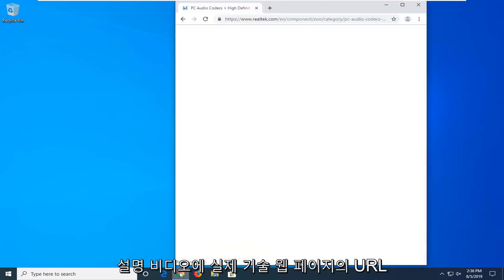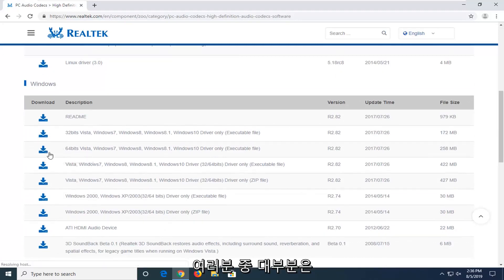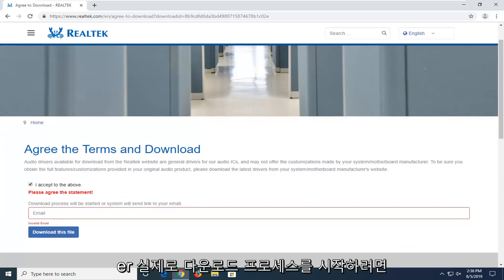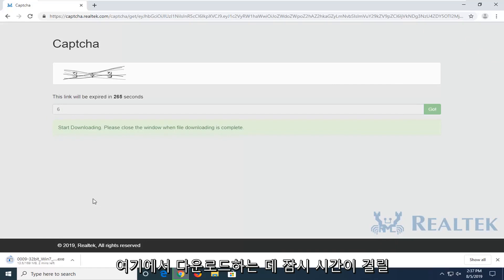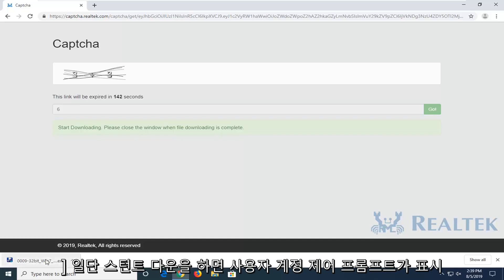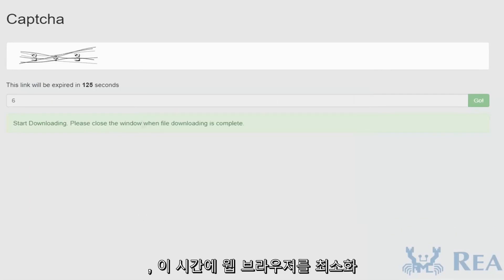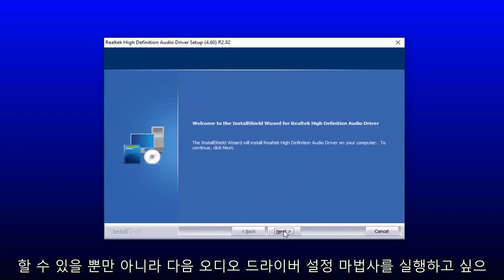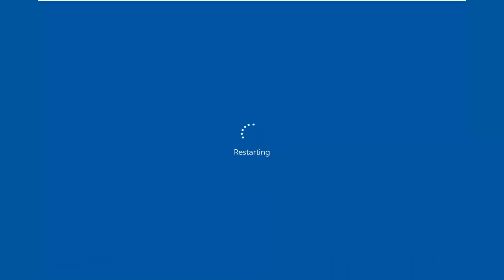방법 : Realtek 마이크 드라이버 설치 및 재설치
Windows 10 및 Windows 11에서 Realtek 마이크 드라이버를 설치하는 방법 [자습서]

Realtek은 중국에 기반을 둔 Microchips 생산업체이며 현재 통신 네트워크 IC, 컴퓨터 주변기기 IC 및 멀티미디어 IC를 생산 및 유통하고 있습니다. 대부분의 마더보드 제조업체는 컴퓨터의 다른 구성 요소에 대한 IC를 구입합니다. 이러한 구성 요소 중 하나는 오디오 칩일 수 있습니다. 오디오 칩이 제대로 작동하려면 최신 드라이버가 필요합니다.

드라이버는 운영 체제에서 자동으로 설치되는 경우도 있지만 수동으로 다운로드하여 설치해야 하는 경우도 있습니다. 이러한 드라이버는 Windows 업데이트에서 사용할 수 없고 수동으로 다운로드해야 하기 때문에 일부 사용자에게는 문제가 될 수 있습니다. 따라서 이 자습서에서는 컴퓨터에 이러한 드라이버를 다운로드하고 설치하는 가장 쉬운 방법을 알려 드리겠습니다.

Realtek은 중국 기반 회사이며 웹 사이트는 IC용 드라이버만 제공합니다. 그러나 이러한 드라이버는 성능 향상을 위해 각 보드를 추가로 사용자 지정하기 때문에 모든 마더보드에 설치할 수 없습니다. 따라서 보드 제조업체의 웹 사이트에서 드라이버를 찾는 것이 좋습니다. 그러나 보드용 드라이버를 찾을 수 없는 경우 아래 단계에 따라 범용 드라이버를 다운로드하여 설치할 수 있습니다. 드라이버는 제조업체에서 제공하는 향상된 성능을 제공하지 않을 수 있지만 여전히 올바르게 작동합니다.

Realtek HD 오디오 드라이버는 Windows 시스템의 사운드 설정을 관리하는 데 가장 일반적으로 사용되는 사운드 드라이버입니다. Realtek High Definition Audio Manager는 Realtek 오디오 드라이버와 함께 제공됩니다. 이것은 기본적으로 놀라운 기능을 탑재하고 16.20.24비트 펄스 코드 변조가 포함된 6채널 DAC(디지털-아날로그 변환기)를 지원하는 가장 일반적으로 사용되는 사운드 드라이버입니다. 5.1의 채널 오디오에서.

기본적으로 사운드 드라이버는 Windows 바탕 화면에서 사운드 제어 재생을 용이하게 하며 오디오 카드를 통해 시스템에 고품질 사운드를 제공하는 것으로 알려져 있습니다. 사운드 경험을 향상시키기 위해 오디오 장치에 태그가 지정됩니다. 최근 윈도우 사용자들이 사운드 드라이버 접근이 어렵다는 제보를 받았습니다. 사용자는 또한 Realtek HD Audio Manager 아이콘이 작업 표시줄, 시스템 트레이 및 알림 섹션에서 손실되거나 빗나가게 되었습니다. Windows 업데이트 이후 또는 오디오 카드 드라이버 변경으로 인해 문제가 발생했을 수 있습니다.

이 튜토리얼에서 해결된 문제:

Realtek HD 오디오 관리자 Windows 10 소리가 들리지 않습니다.
Realtek pcie gbe 제품군 컨트롤러
Realtek HD 오디오 관리자 윈도우 10 다운로드
리얼텍 오디오 드라이버
리얼텍 오디오 컨트롤